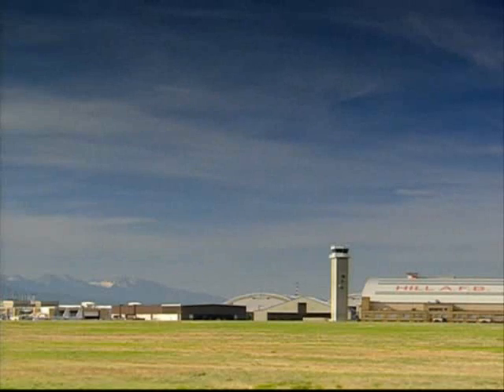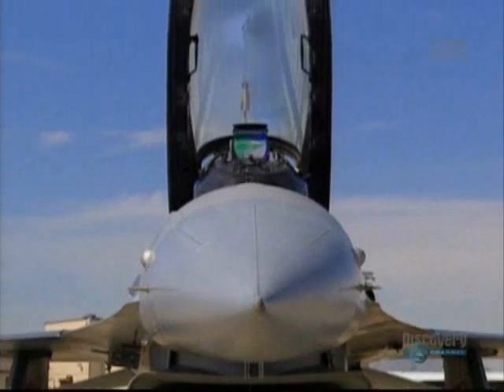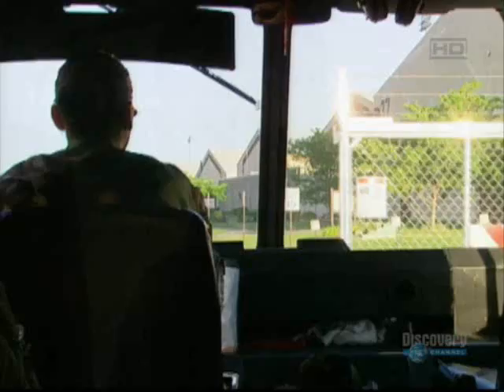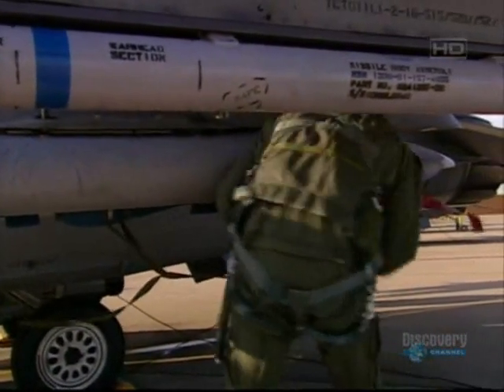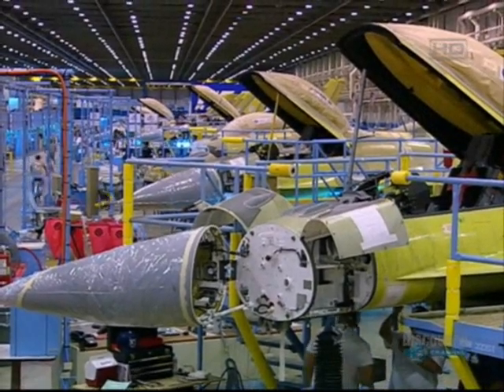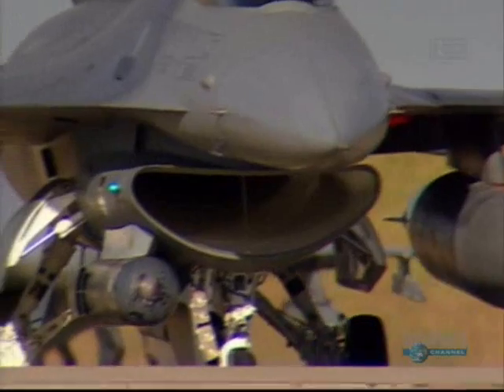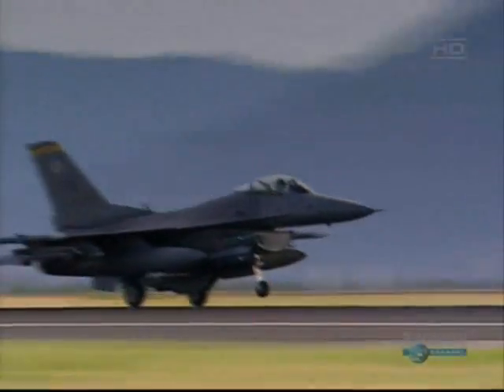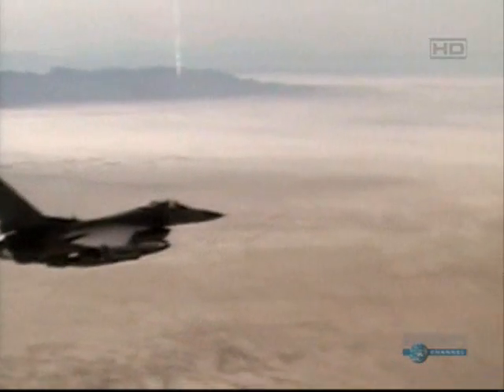USP 4°part F16 Fightning Falcon ENG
Fourth part of the Discovery Channel's "Ultimate Strike Planes", a documentary that speaks about the most noticed and diffused war planes. This is about the F16 Fightning Falcon.